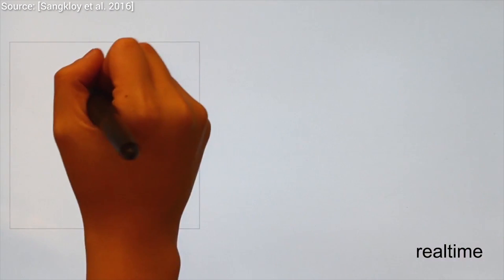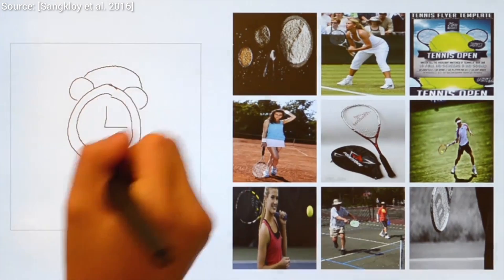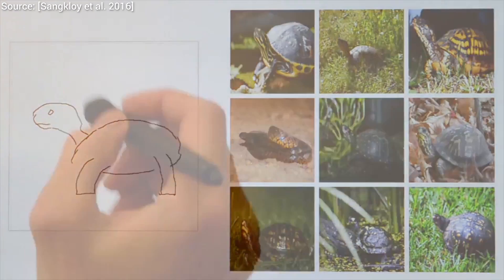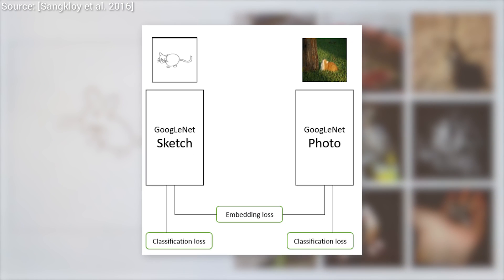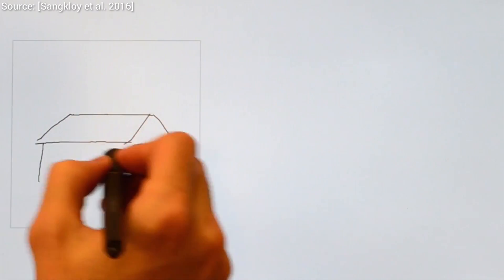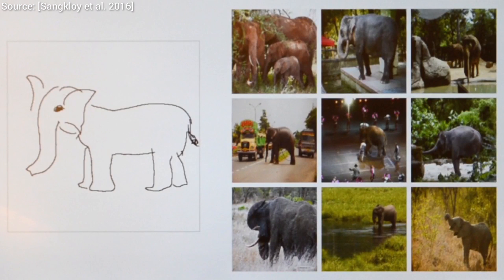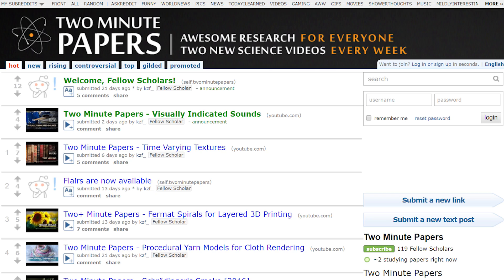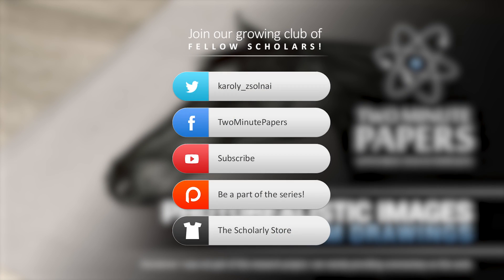Photorealistic Images from Drawings | Two Minute Papers #80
By using a convolutional neural networks (a powerful deep learning technique), it is now possible to build an application that takes a rough sketch as an input, and fetches photorealistic images from a database.

The paper "The Sketchy Database: Learning to Retrieve Badly Drawn Bunnies" and the online demo is available here:

David Jaenisch, Sunil Kim, Julian Josephs, Daniel John Benton.

The thumbnail background image was drawn by Felícia Fehér.